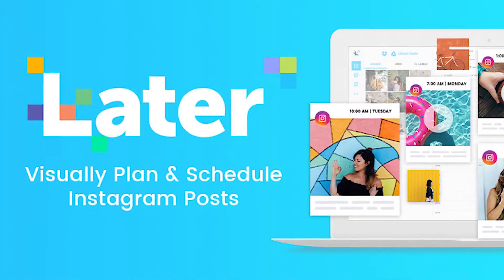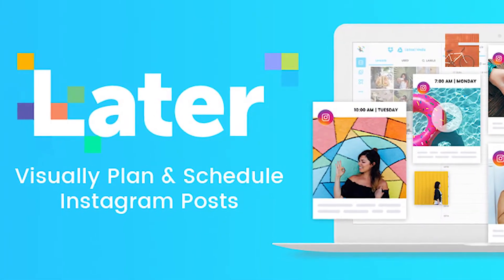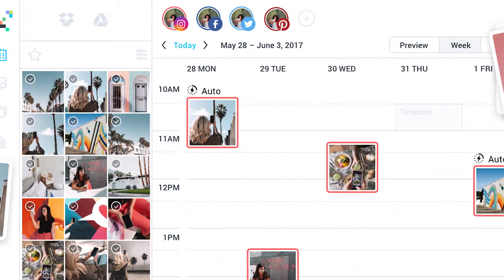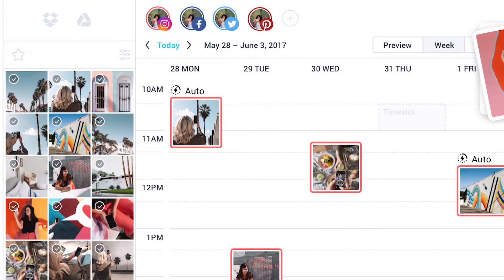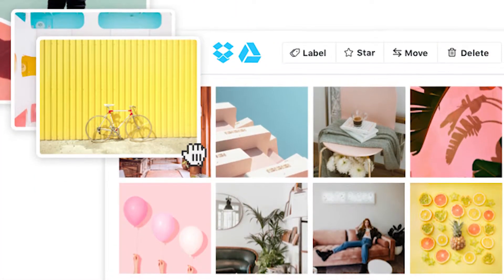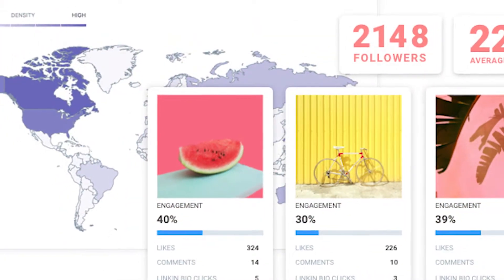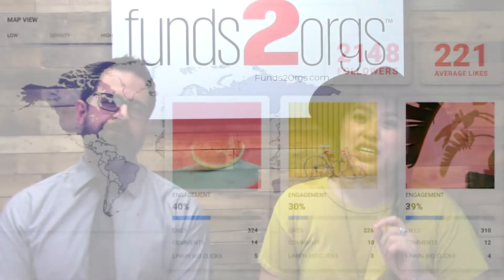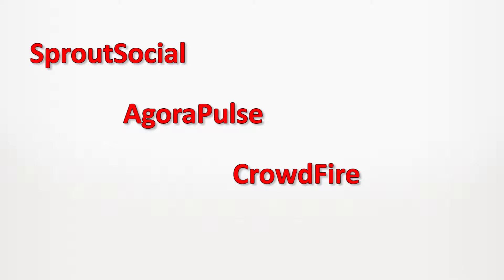Top 5 Best Social Media Tools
Is your organization looking for social media management tools to create and schedule posts on? We're here to help you with 5️⃣ of our favorite scheduling platforms! Full blog

Kristy's favorite is @latermedia as they have the best visualization and preview of the grid as well as a ton of add ons like linkinbio, # keyword search and many more!

Check out our BLOG every week for Fundraising Tips perfect for nonprofits, schools and organizations doing all types of fundraisers!

There are hundreds of fundraisers to help your organization. Many require you to sell candy, cookie dough, or other items to raise money. With this creative fundraising idea, you don't have to sell anything!